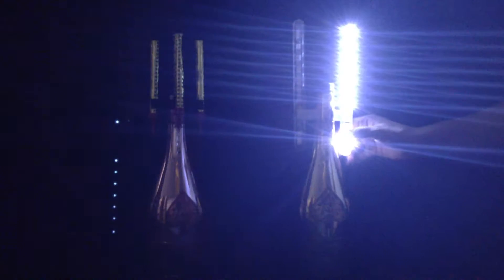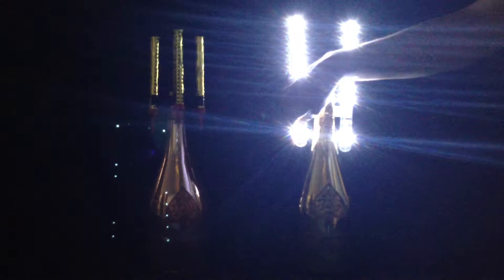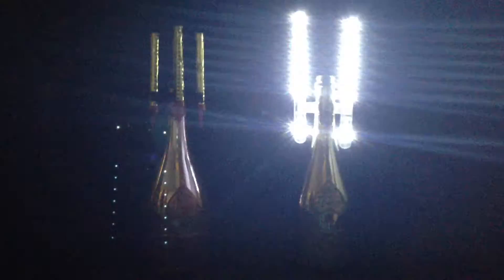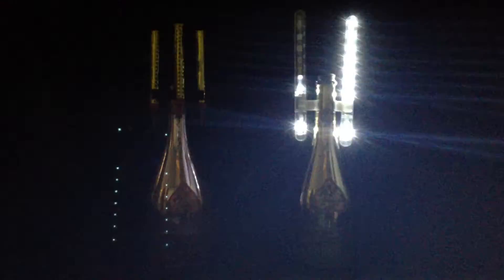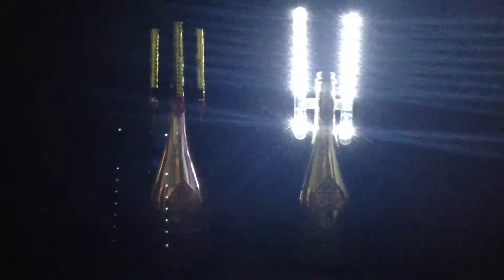LED CHAMPAGNE BOTTLE SPARKLER ALTERNATIVE E-SPARKLER- NITE SPARX ELECTRONIC SPARKLER -RAW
The First of its kind, A unique innovation for Bottle Service. The LED NITE SPARX ELECTRONIC BOTTLE SPARKLER is Sure to Revolutionize the Bottle Service Industry.
This Very Bright and Flashy LED STROBE emulates the same similar effect that the traditional Champagne Bottle Sparklers makes, however, without the Fireworks or Flame that can burn you. This product is brand new in the Nightclub Market, and we are the first to introduce this product and offer it to Nightclubs, Bars, Restaurant and Event Venues ,
NightclubShop is an Authorized and Licensed Dealer/Re-Seller for the LED CHAMPAGNE BOTTLE SPARKLER and we will be carrying this Item in WHOLESALE BULK as well as RETAIL.
Patent Pending,

The expected release date for this new product is Sept 1st.

Nightclubshop led nite sparx vip sparkler electronic sparkler bottle sparkler bottle service led sp